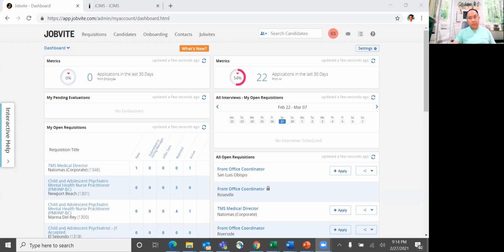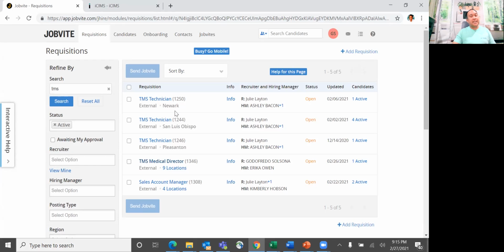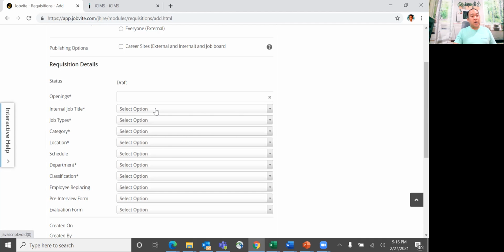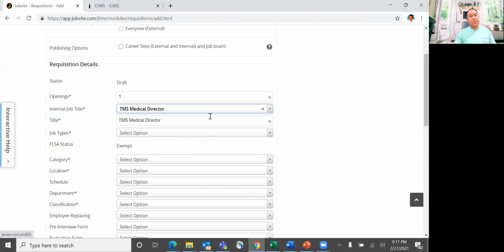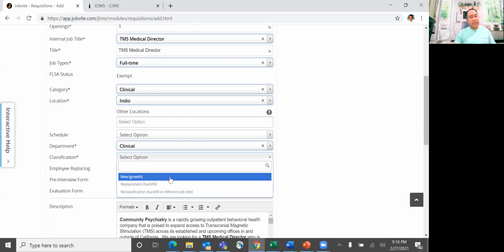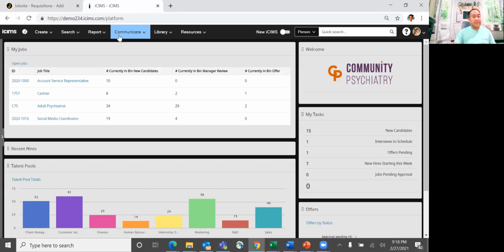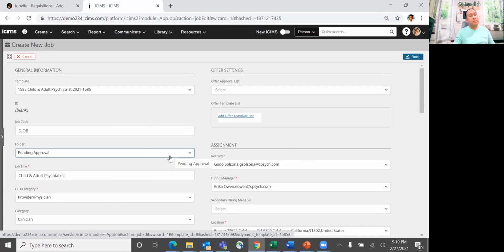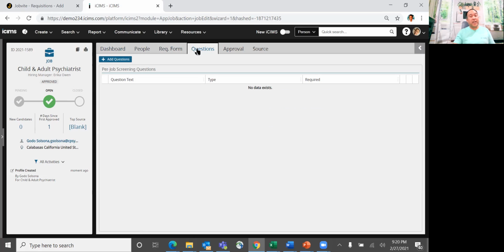2 Add Job